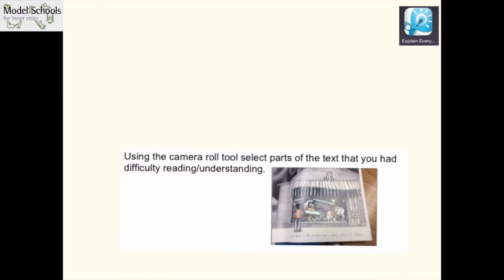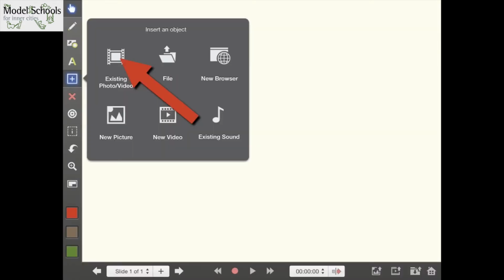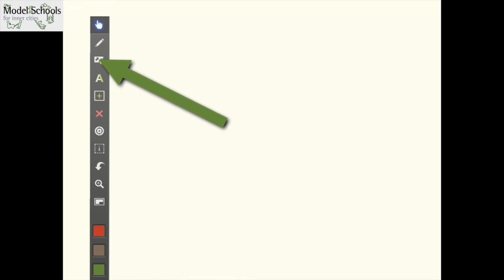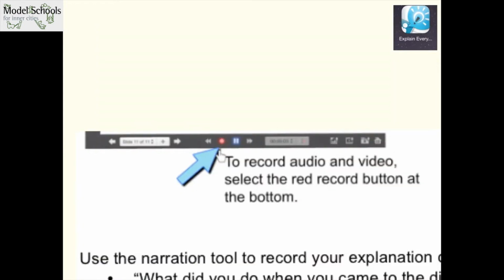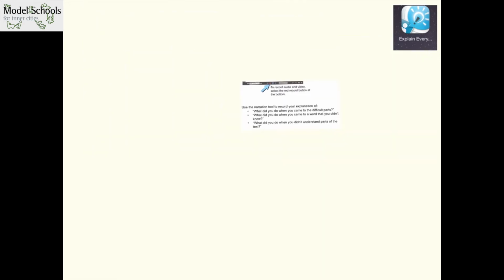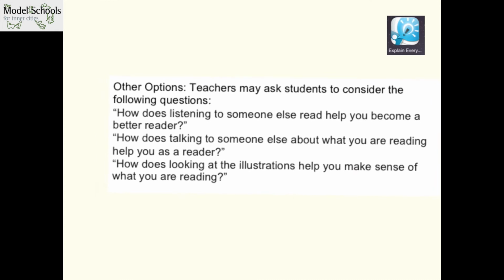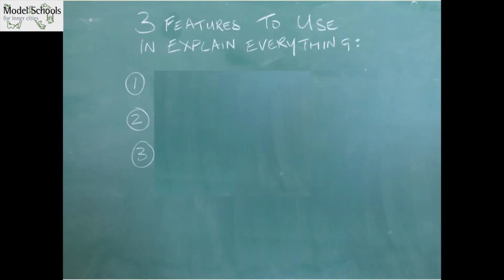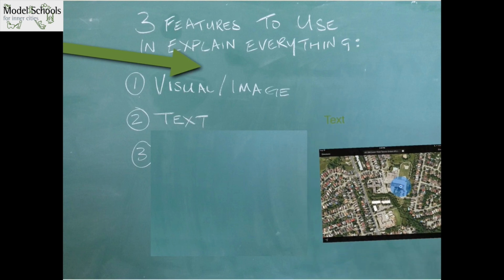Online Session 2 - App Usability & Precise Teaching of Reading: Explain Everything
Online Session 2 - App Usability & Precise Teaching of Reading: Explain Everything App & Metacognition